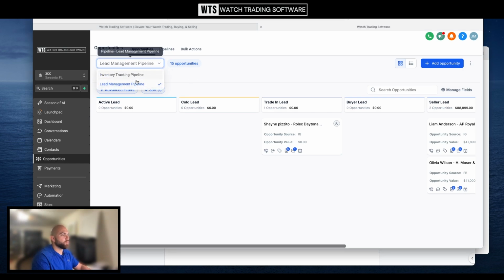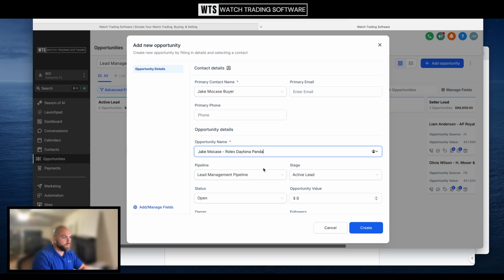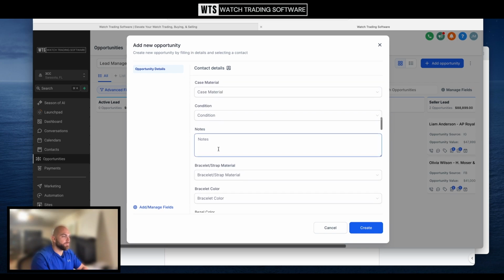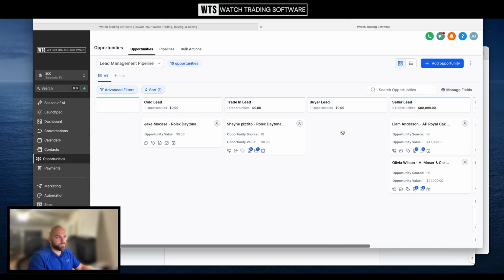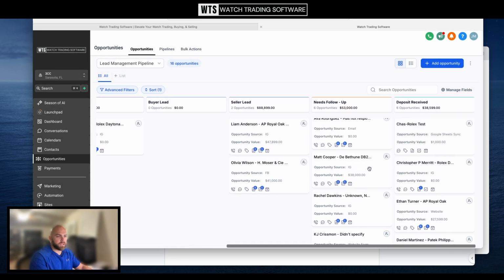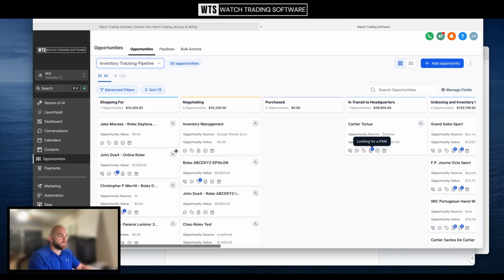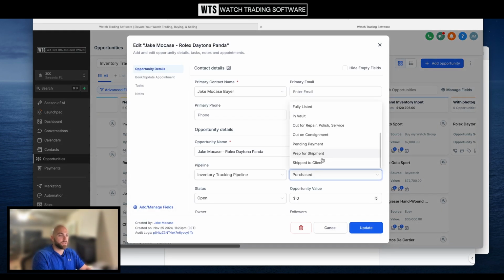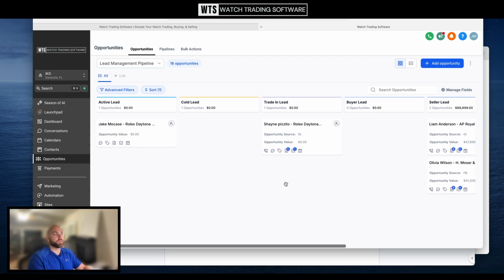WTS How-To: Lead Management Pipeline Overview